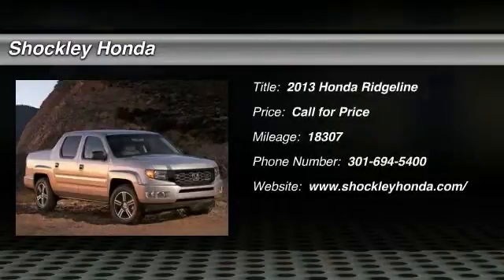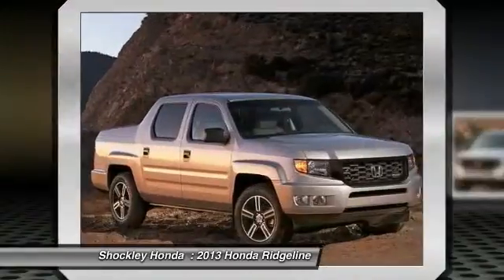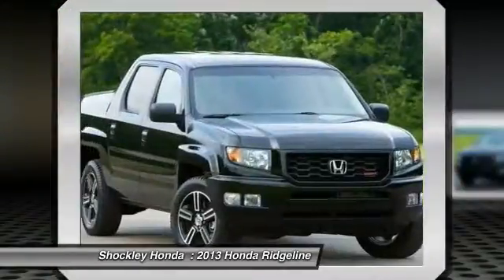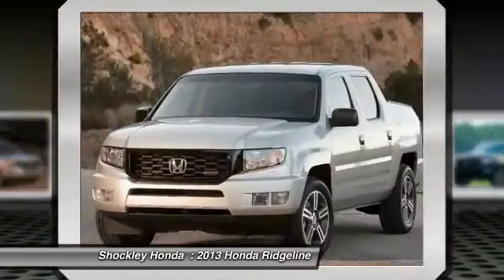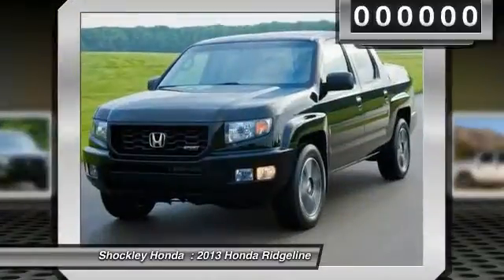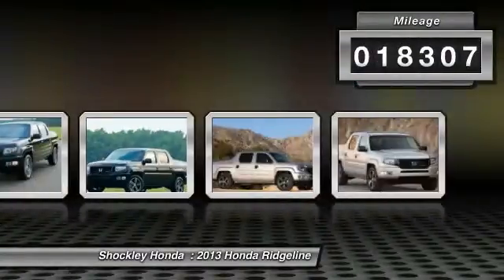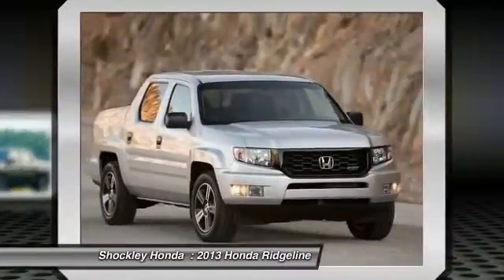2013 Honda Ridgeline Frederick MD 6520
2013 Honda Ridgeline 4WD Crew Cab Sport

Shockley Honda
7400 Shockley Drive